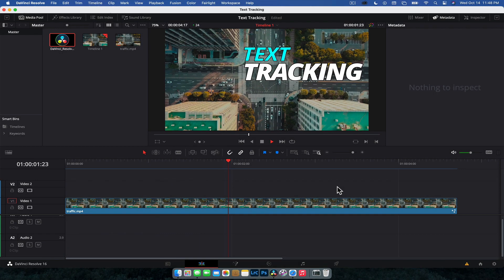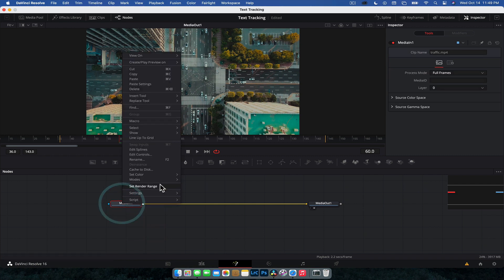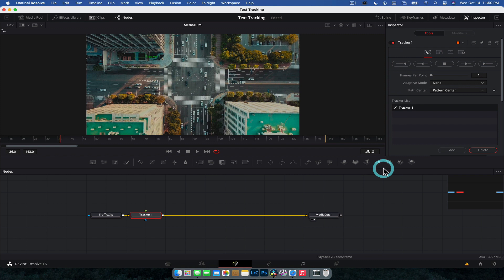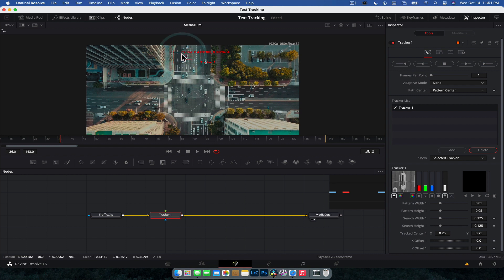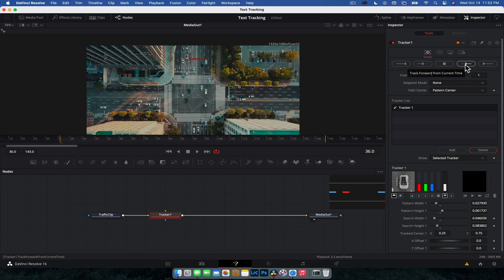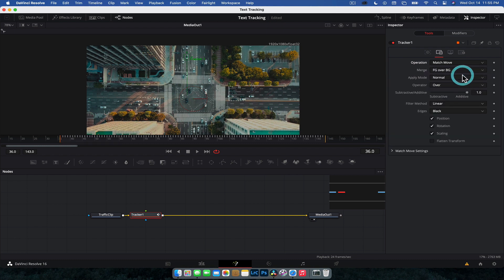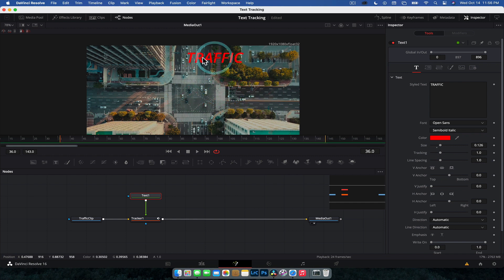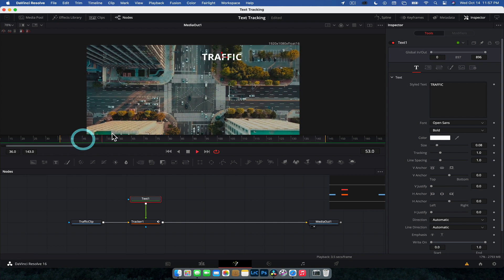Track Text to ANYTHING! in Davinci Resolve 16 FAST!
✅If you want to learn how to quickly and easily track text to a moving object in Davinci Resolve 16 then this is the video for you! This is a quick no frills tutorial to show you how to get this task DONE!!!✅